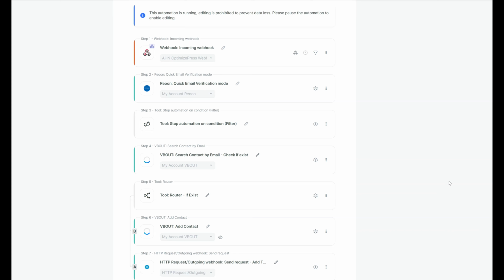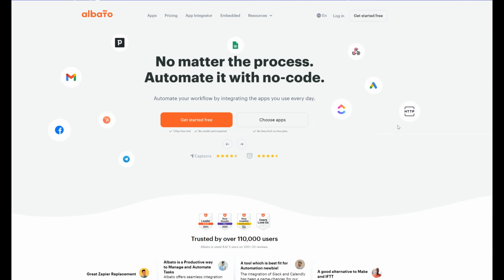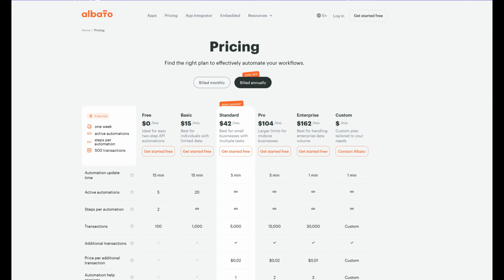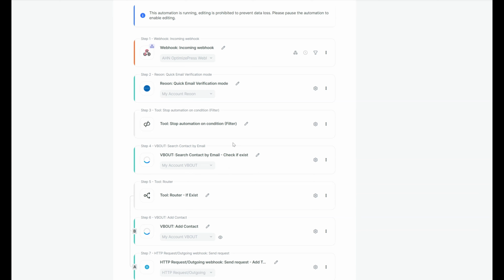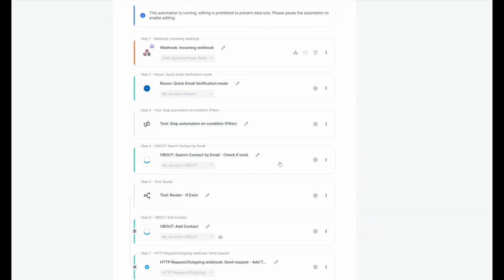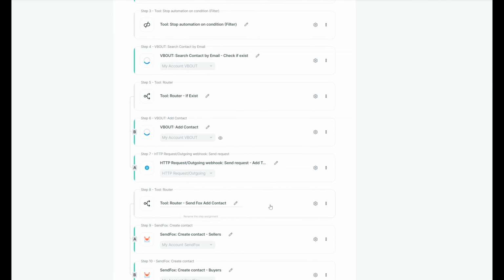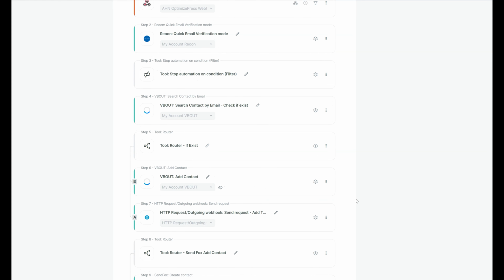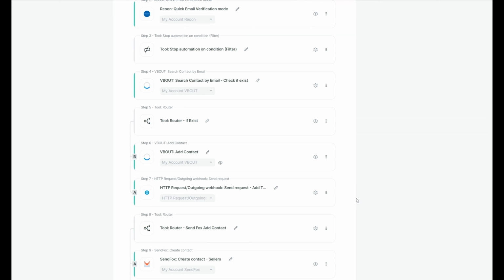Using Albato to integrate with VBOUT & SendFox for Enhanced Email Marketing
Discover the ultimate walkthrough on how to seamlessly integrate Albato with your favorite email marketing platforms, VBOUT and SendFox. This comprehensive video tutorial covers every step of the process, ensuring a flawless integration that will elevate your email marketing strategy to new heights. Whether you're a small business owner, a marketing professional, or someone keen on maximizing their email outreach, this guide is tailored for you.

Learn how to leverage Albato's powerful automation features to connect VBOUT and SendFox, enabling you to automate workflows, segment your audience more effectively, and personalize your email campaigns like never before. Our step-by-step tutorial will walk you through the entire process, from setting up your Albato account to configuring the integrations and optimizing your email marketing campaigns for better engagement and conversion rates.

⚡Mentioned In This Video & More
➡️ Pabbly (Get this exclusive lifetime deal!!)